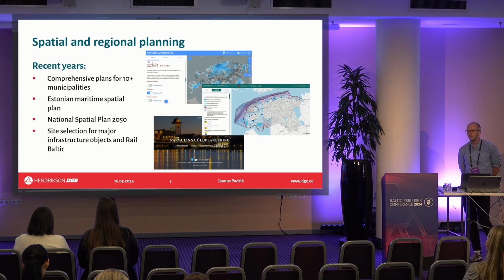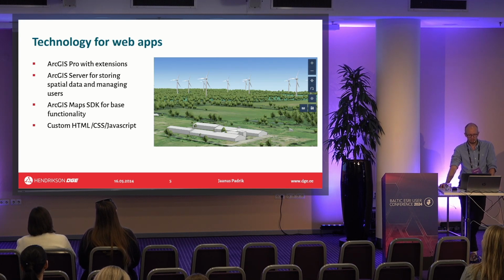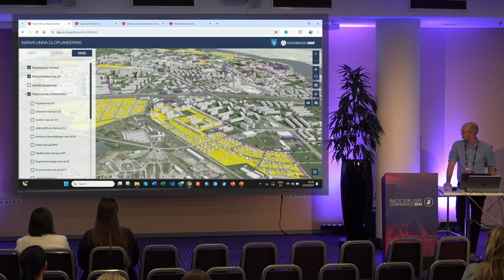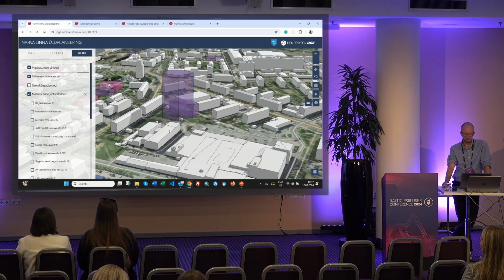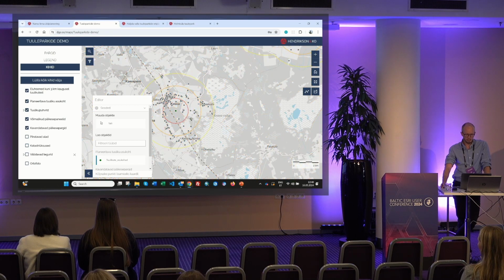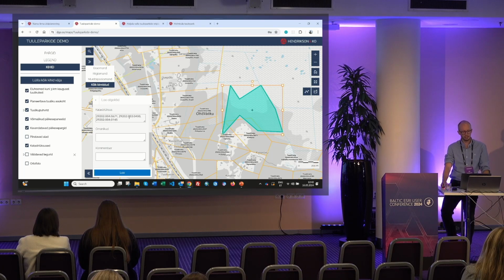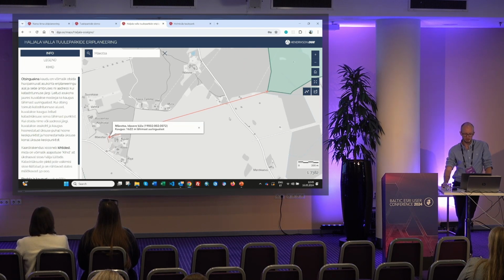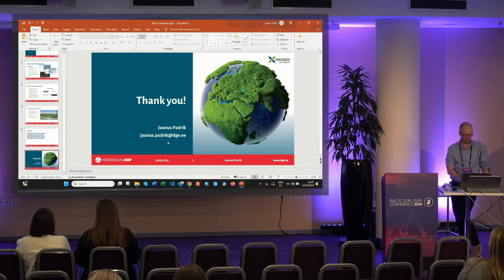Use of Custom JavaScript Web Apps in Spatial Planning (Jaanus Padrik)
Baltic Esri User Conference 2024 presentation by Jaanus Padrik (Hendrikson & Ko)

In his presentation, Jaanus will introduce the use cases of custom JavaScript web applications in spatial planning.